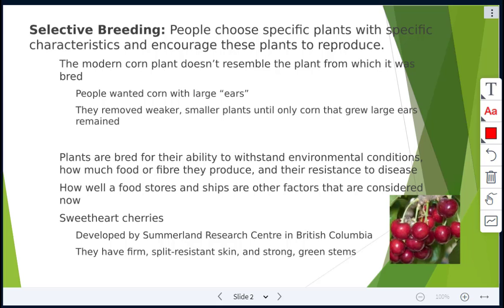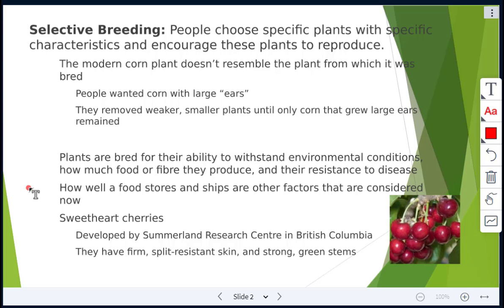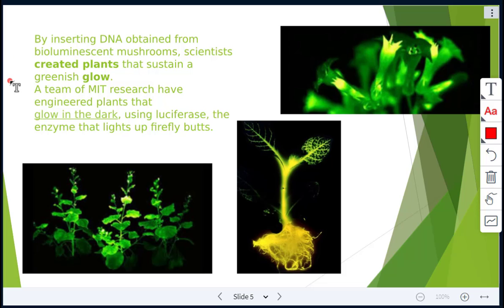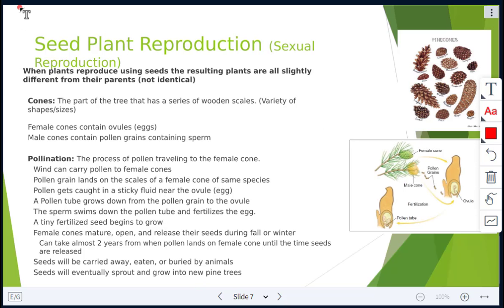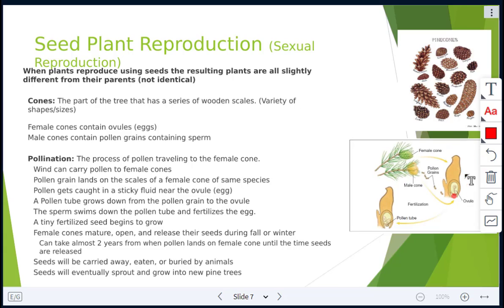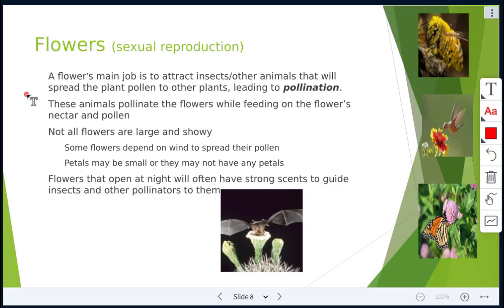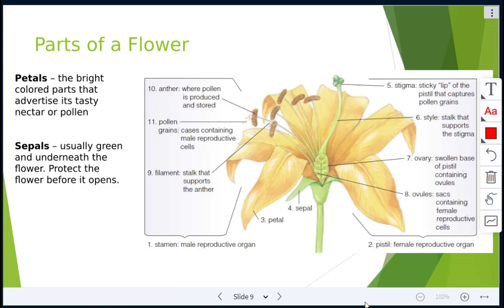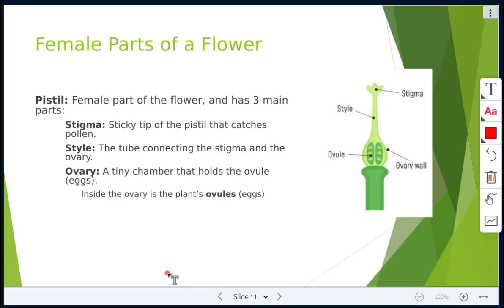Topic 3 Part 1 Plant Reproduction and Breeding